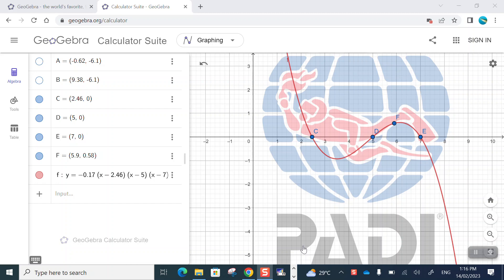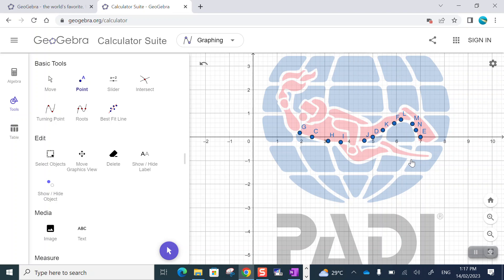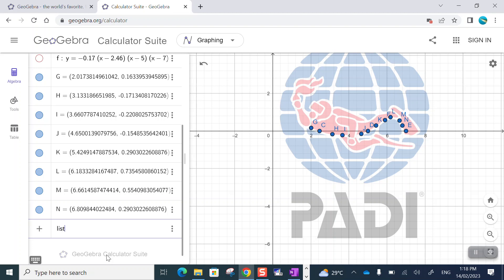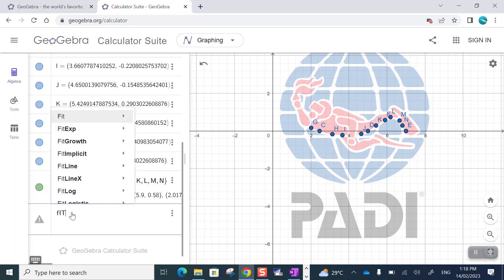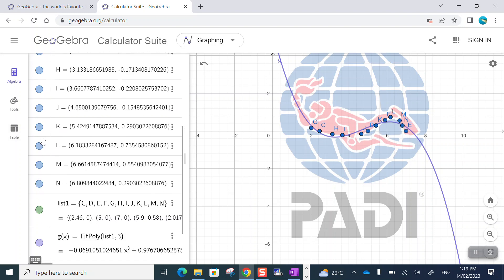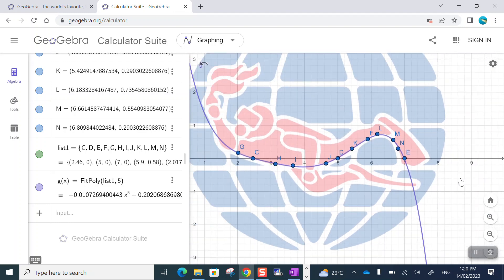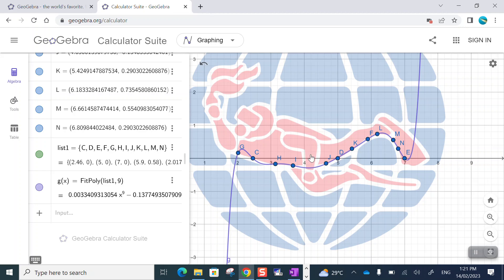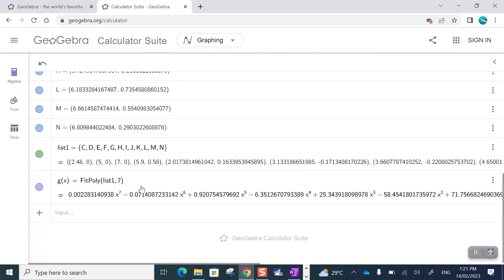2 Fitting a Polynomial Model with Technology